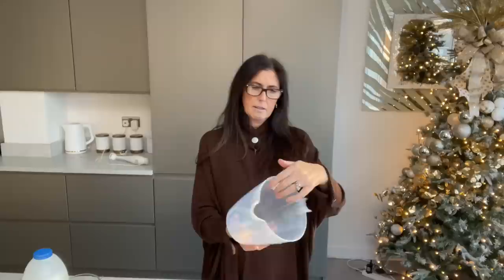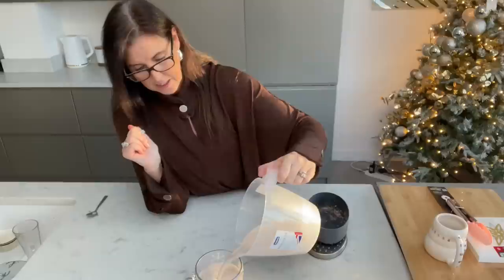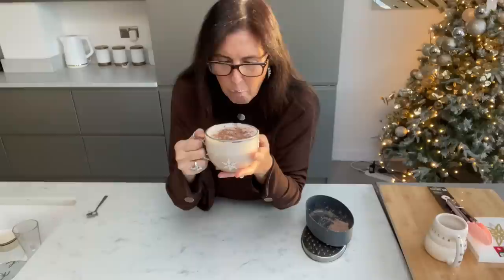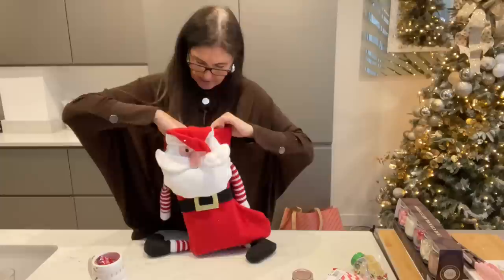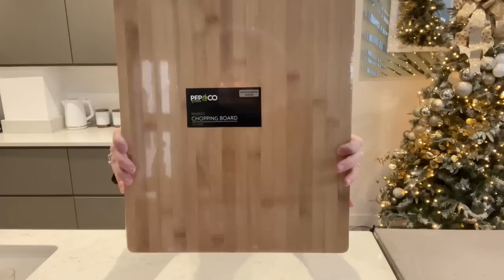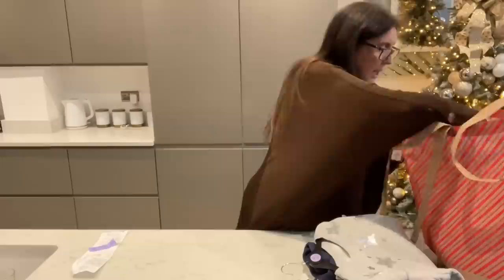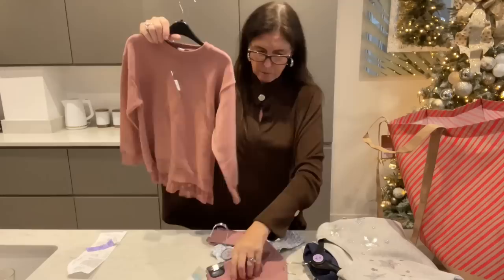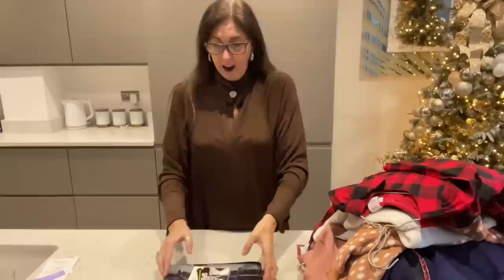Christmas gifts for Grandchildren from Primark and festive treats 2022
December gifts and treats for 2022. I have a huge Kiddies gifts / clothes primark haul today. These inexpensive clothes are super cute for the young girls and perfect for the Christmas and holiday season. Let’s end 2022 with some good bargains. My festive treats are homemade hot chocolate using a cheap hand blender as our milk frother, cadburys chocolate bar to melt in the milk, and a cheese grater from Poundland compared to the Velvetiser from the high end brand Hotel Chocolat. The hand blender I found the cheapest was curry’s at £5.99.
Our Christmas Eve hot chocolate stocking is a great gift for anyone. Just a lovely idea, the stockings can be personalised also.
So let’s recap our budget video today:
Primark gifts
Home made Hot chocolate with a cheap hand blender and a grater from Poundland
Hot chocolate Christmas Eve stocking filled with bargain treats from Poundland and home bargains
A couple of books for £1 for Christmas gifts
TK Maxx home made cocktail bottle to use with vodka
Huge chopping board for £5 from Poundland
Tongs with plastic tips to use with the Ninja airfryer £1 from Poundland
Christmas snowman mug £2 from Poundland